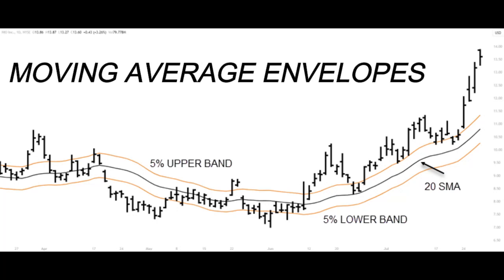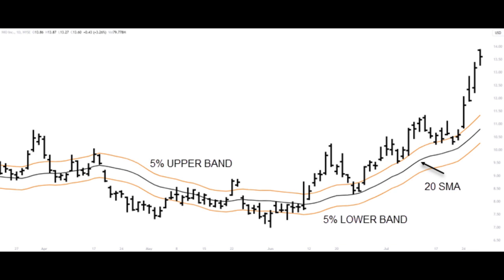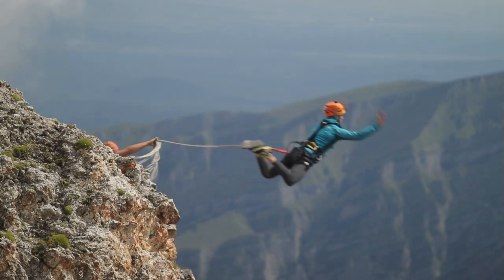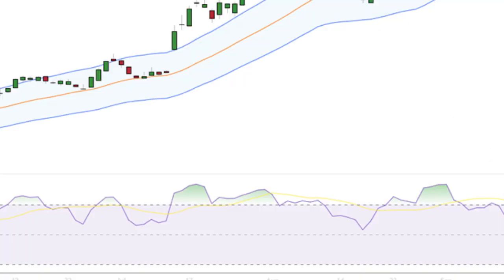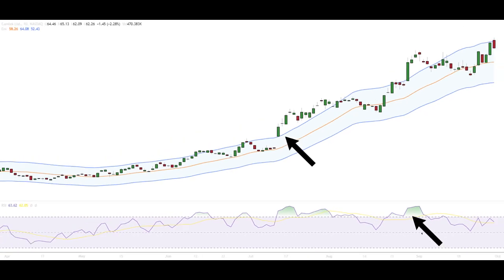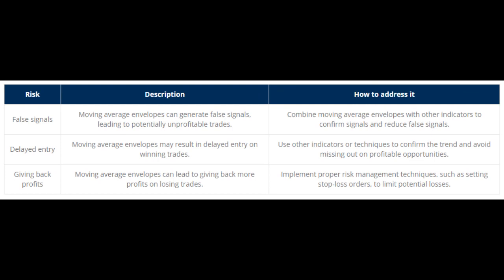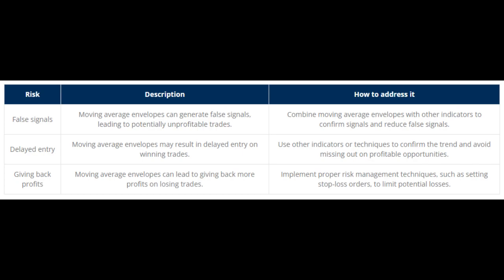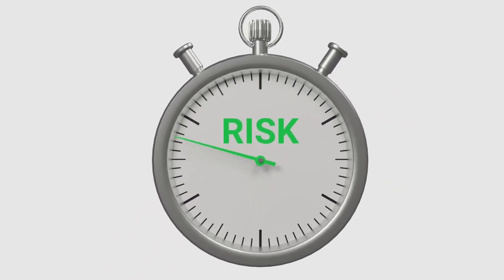Navigating Market Trends with Moving Average Envelope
Explore the world of financial success with our in-depth guide on Navigating Market Trends! 📈 In this video, we unravel the secrets behind Navigating Market Trends with Moving Average Envelope, providing you with expert strategies and insights to enhance your investments. Discover how to make informed decisions and boost your profits. Don't miss this opportunity to level up your financial game!

RISK DISCLOSURE